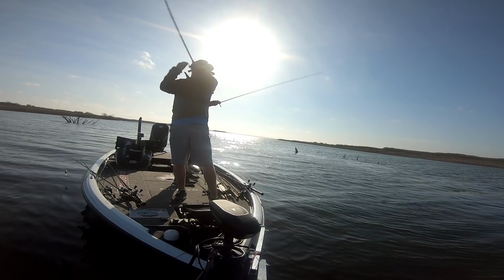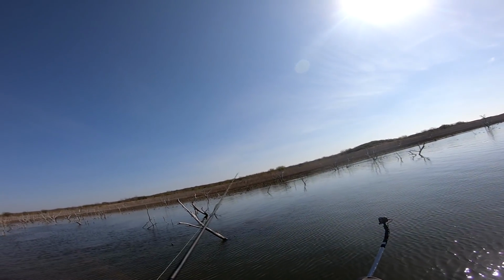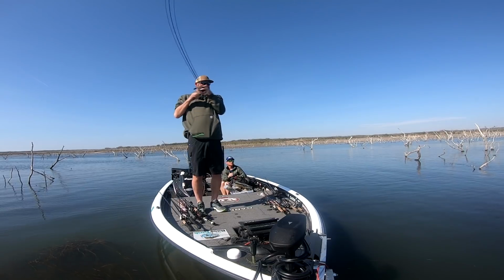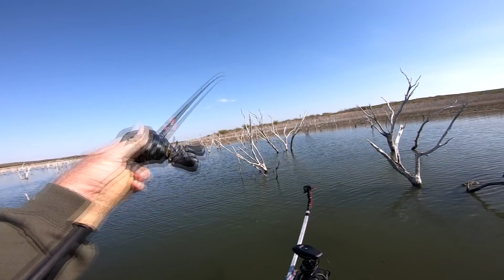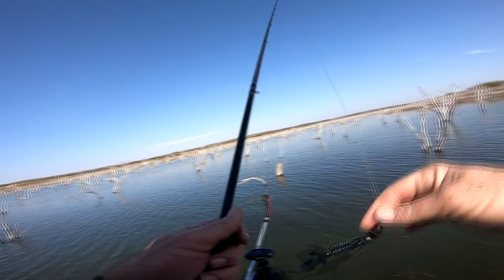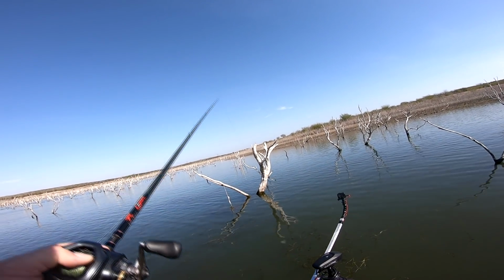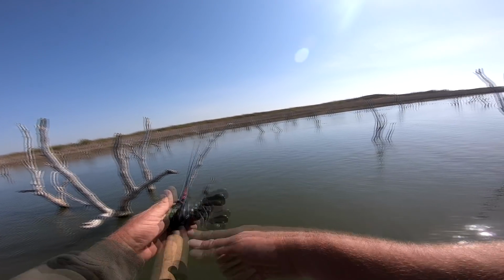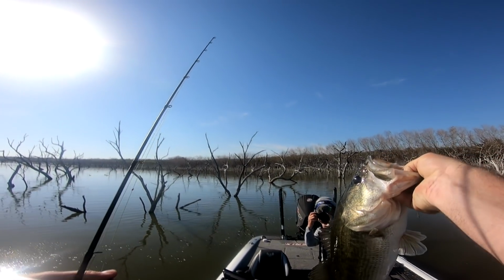What to Look For When Flipping 👀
In this Bass Fishing Video I cover the flipping setups that are used all around the country’s development what I looked for when flipping. Fluro for wood, rock, and docks. Braid for all the grass lakes across the country and everything you will need in between.

?from=BHBASS